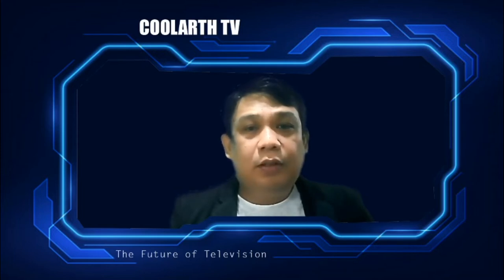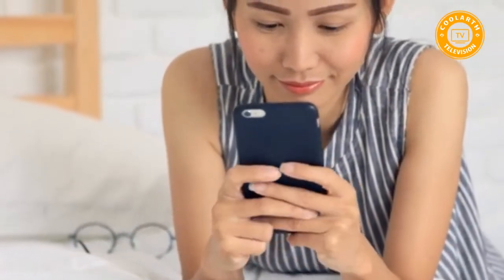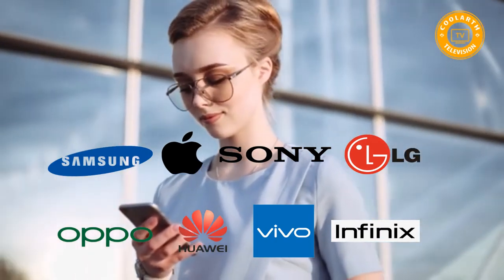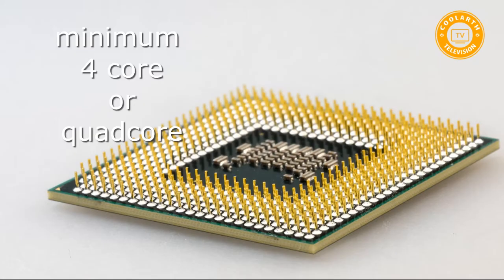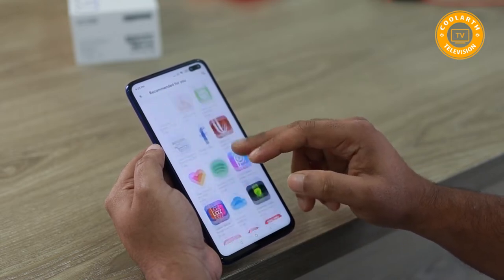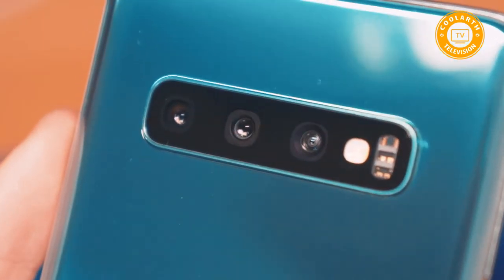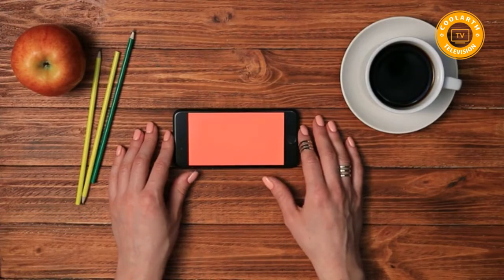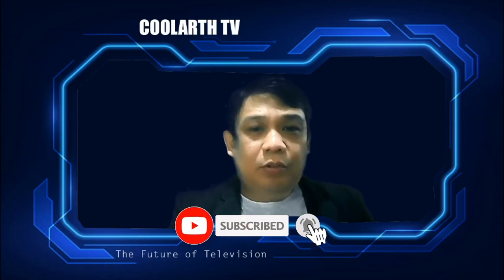Guide When Purchasing A Smartphone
If you are looking for the best smartphone be it an iPhone, a Samsung galaxy, a Huawei phone or any other smartphone, pay attention to the guides given in this video to ensure you get a phone that is efficient, durable, and one that matches your expectations.

Currently, mobile phones are the center of most people’s lives. Early in the morning, people will pick-up their phones first rather than the towel and toothbrush. When they are about to go to bed, still their smartphones are in their hands. Smartphones have evolved to become a phone, our messaging device, our music player, our way to connect on social media, our camera, our digital wallet and many more. As such, many companies including Samsung, Apple, Huawei are competing to be able to create the most sophisticated smartphones in the market. If you are looking to buy the best smartphone, here are some guides that can be handy to know what to look for before you make a purchase.